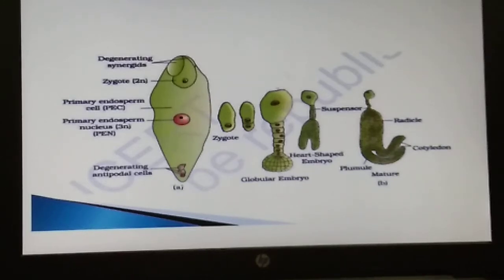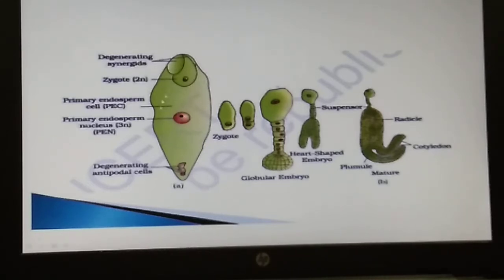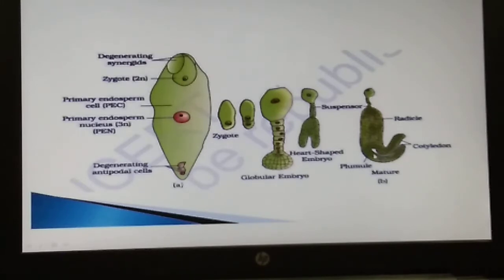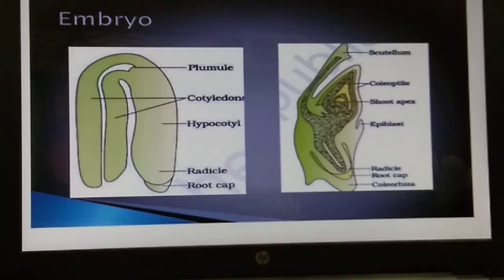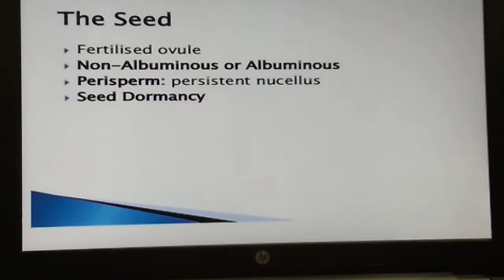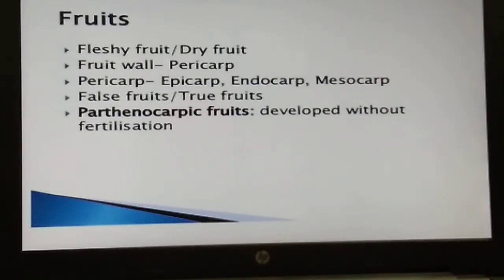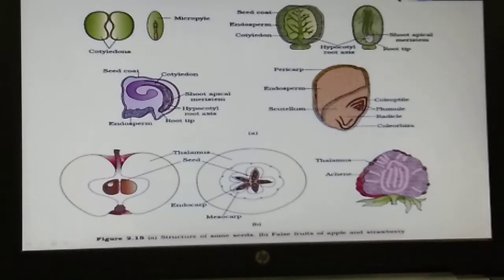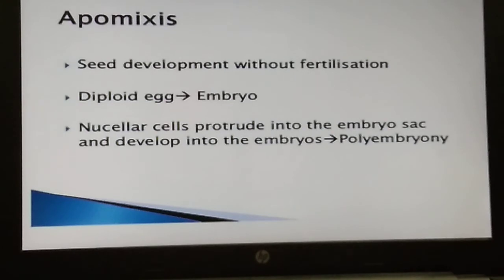Sexual reproduction in flowering plant class 12 bio post fertilization event